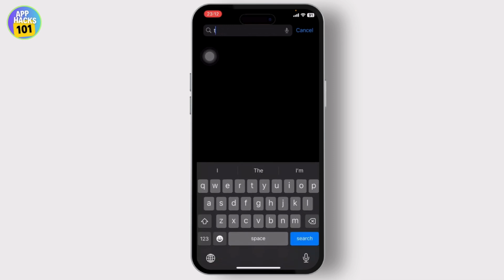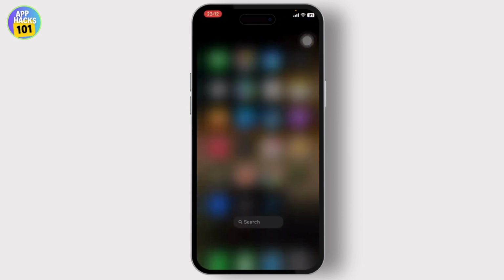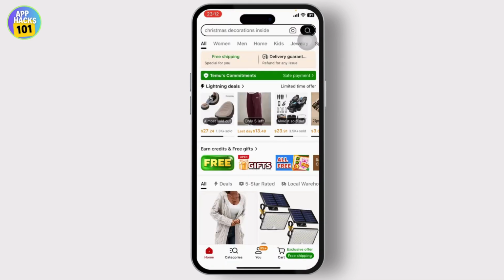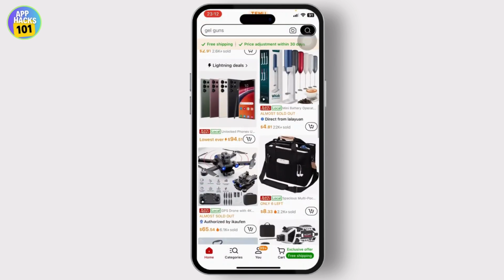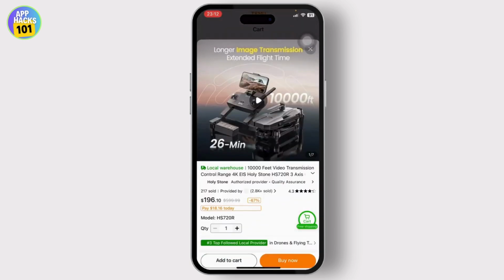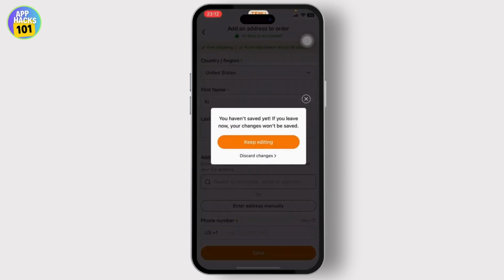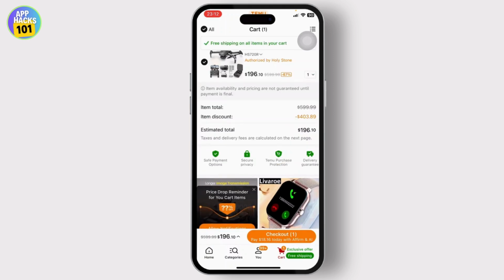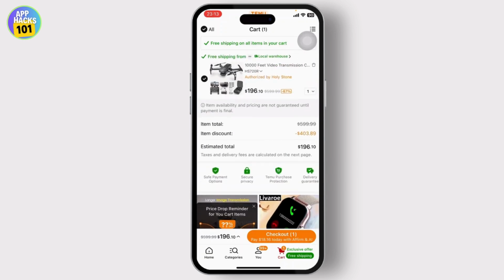How To Use Coupons On Temu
Learn how to use coupons on Temu and save big on your next purchase in this easy-to-follow tutorial!

Timestamps:
0:00 Introduction
0:20 Step 1: Finding Temu Coupon Codes
0:45 Step 2: Applying Coupon Codes on Temu
1:15 Step 3: Using Coupon Bundles for Maximum Savings